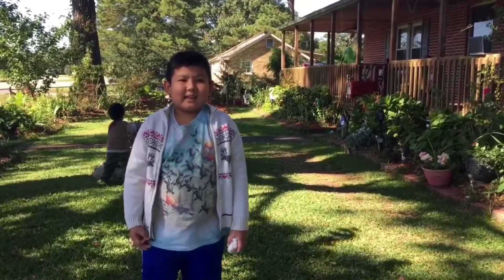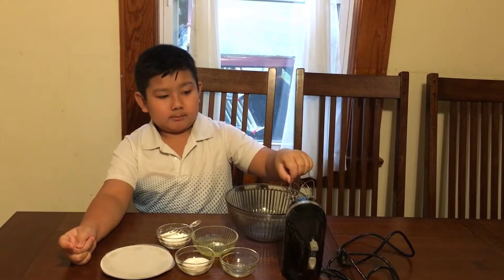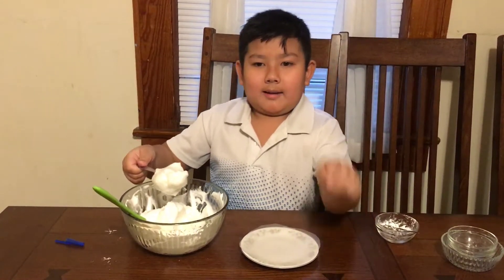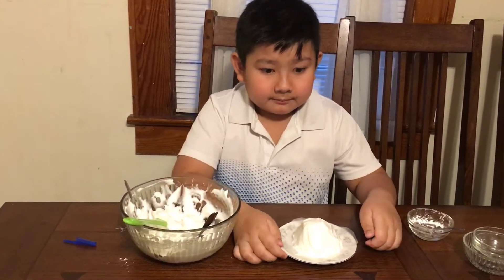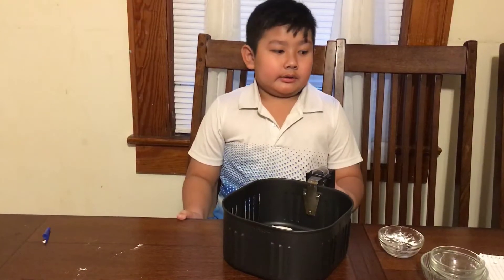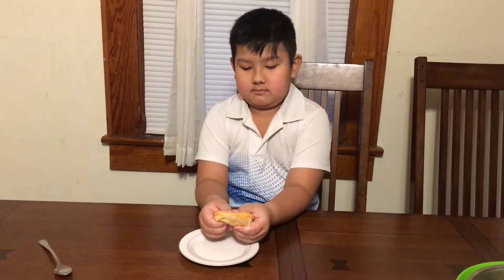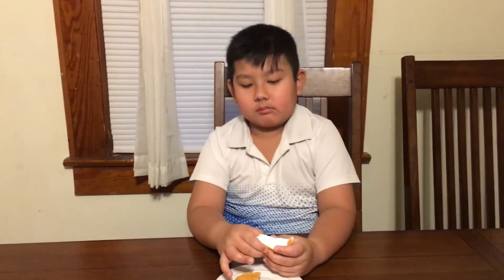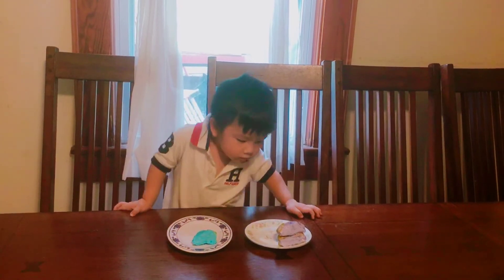KEVIN LÀM BÁNH MÌ MÂY / CLOUD BREAD